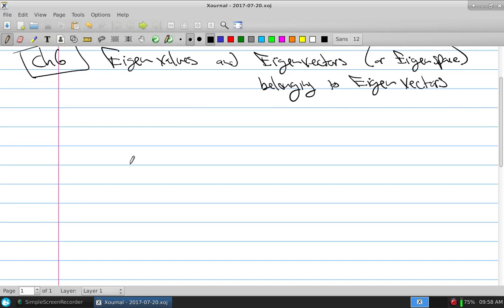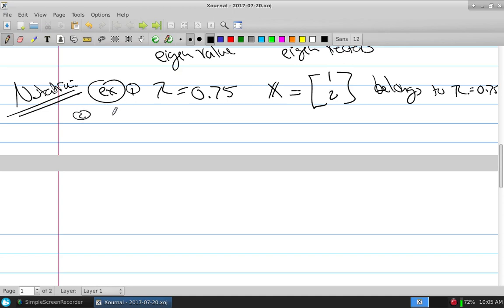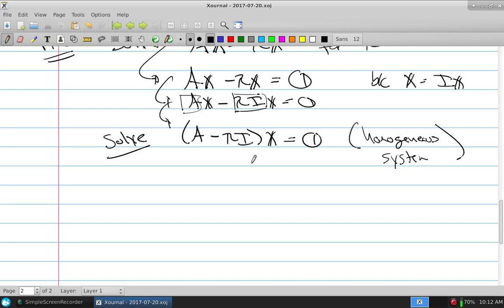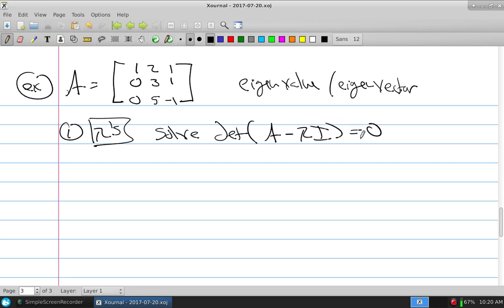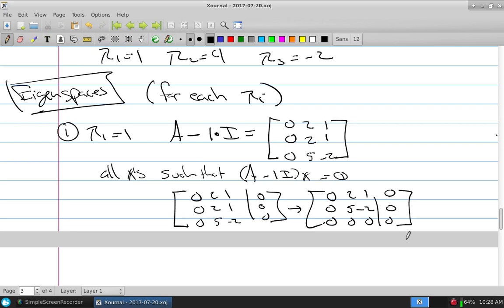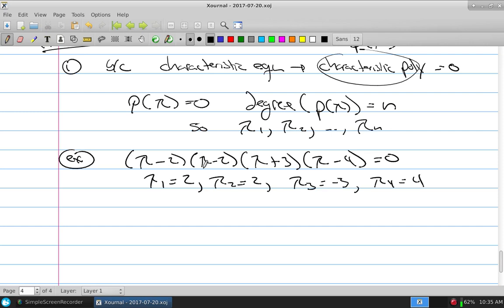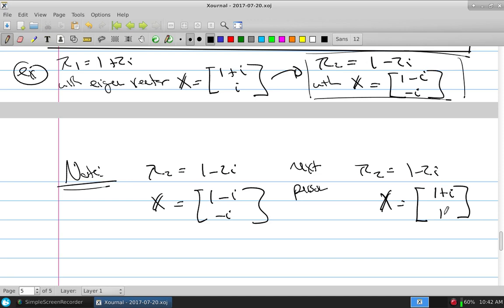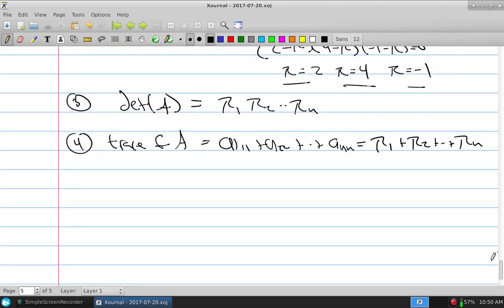Eigenvalues and Eigenvectors - Section 6.1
Lecture on Eigenvalues and Eigenvectors, Section 6.1,  from Linear Algebra (9ed, Leon)